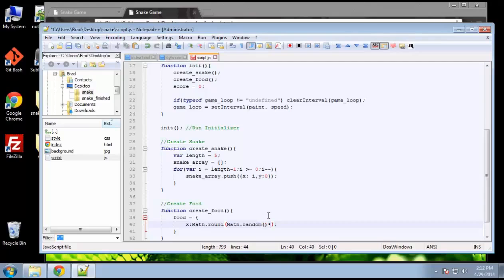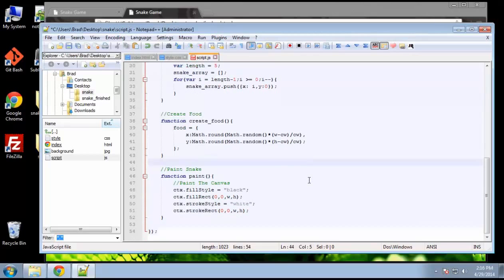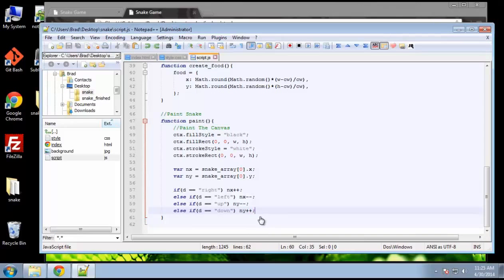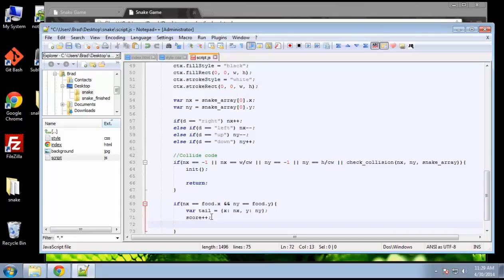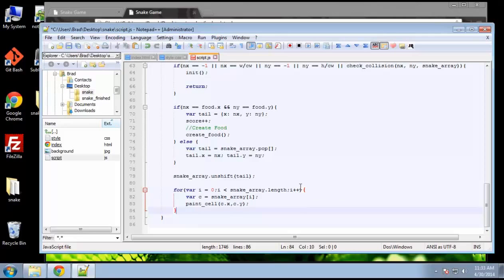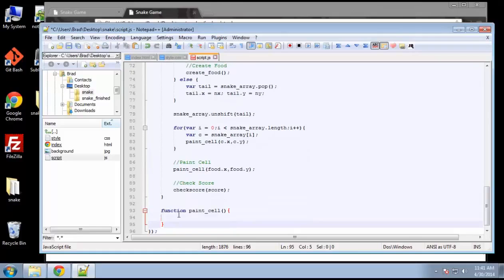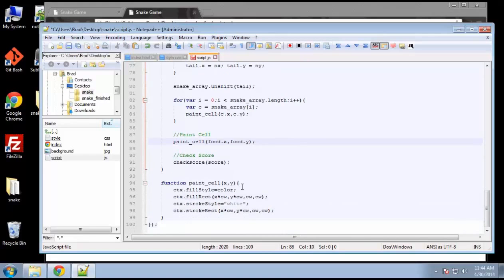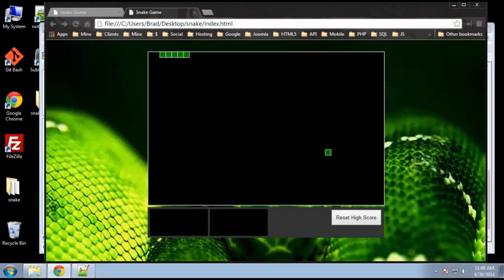Projects in HTML5 – Chapter 21 – Snake Game Scripting Part 2.mp4